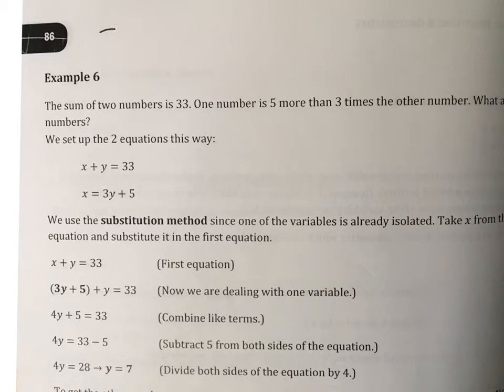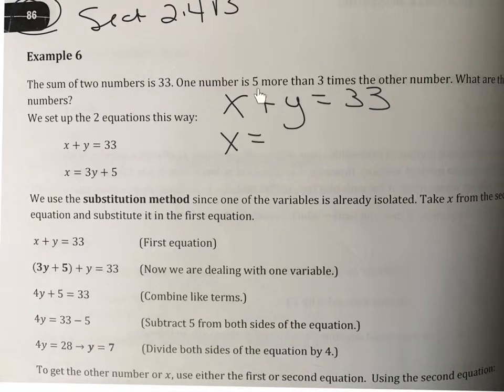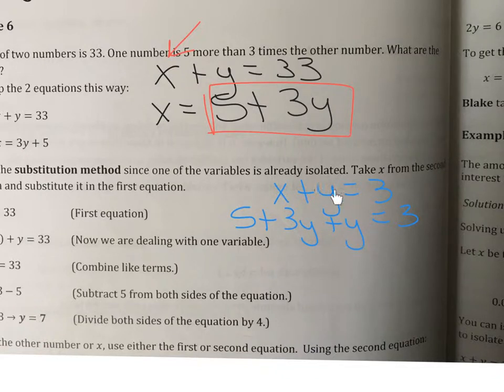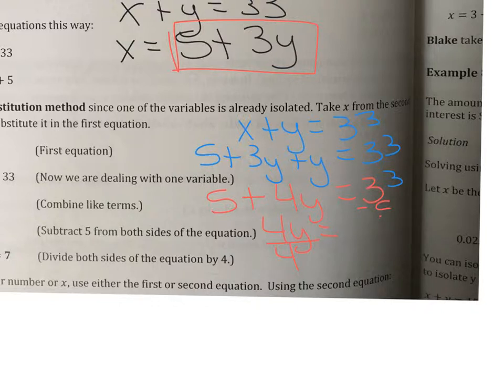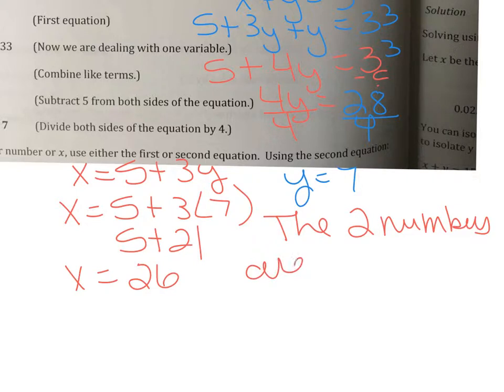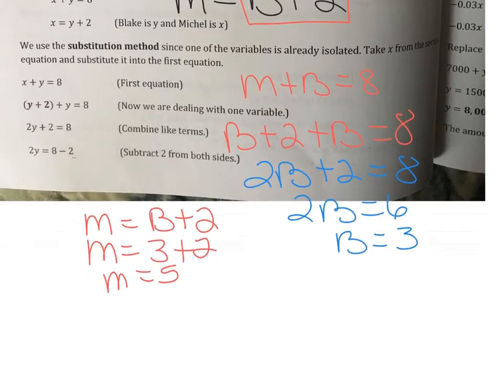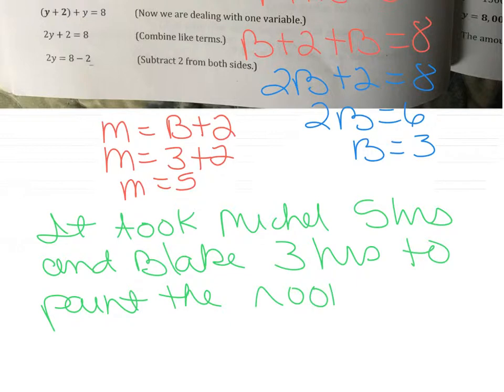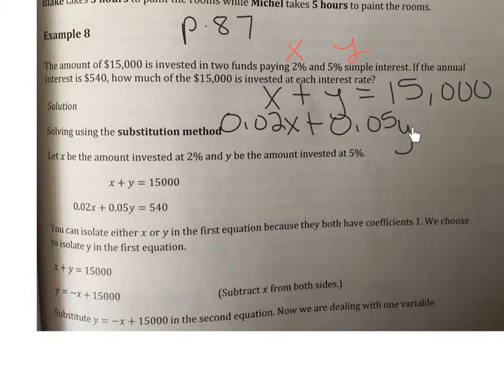MAT1033 sect 2.4B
Solving word problems with a system of linear equations using Substitution